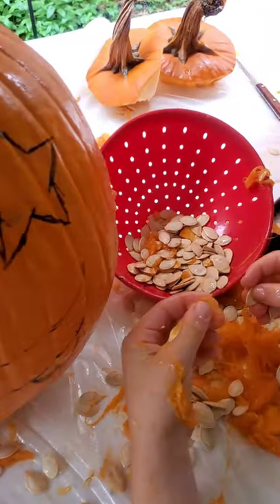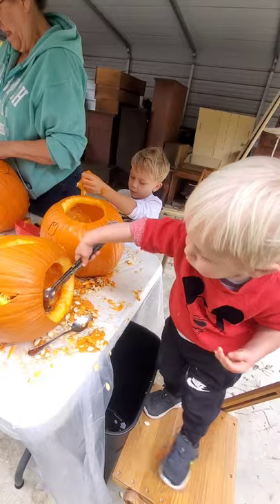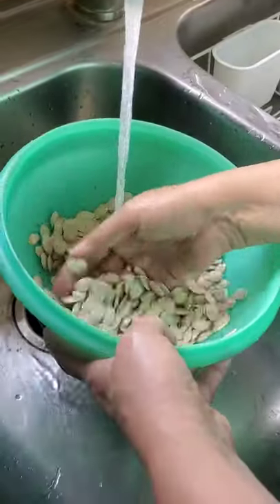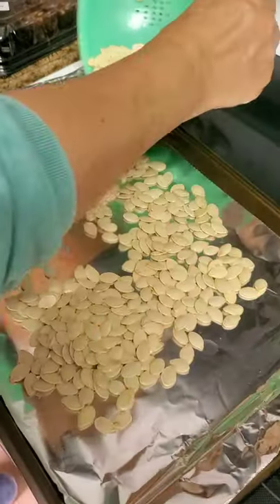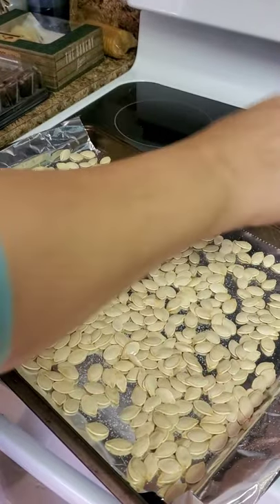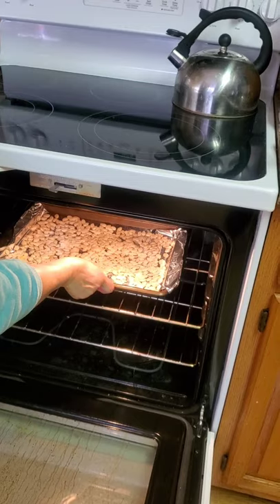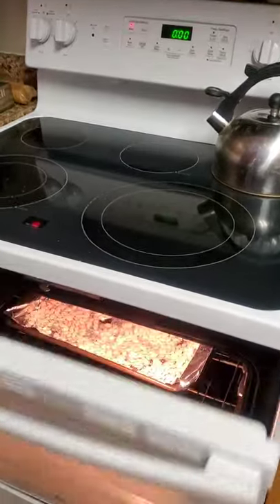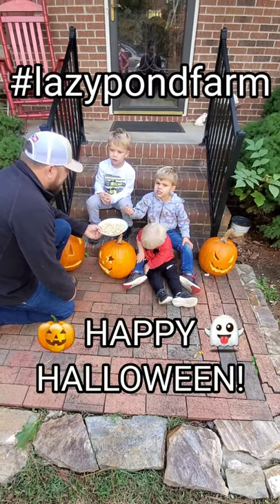Halloween Hack and Tasty Treat lazypondfarm Cooking Pumpkin Seeds from our Jack-o-lanterns!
We carved pumpkin with my mom at my grandfather's house today and decided to bake the seeds! Roasted Salted Pumpkin seeds are the best!